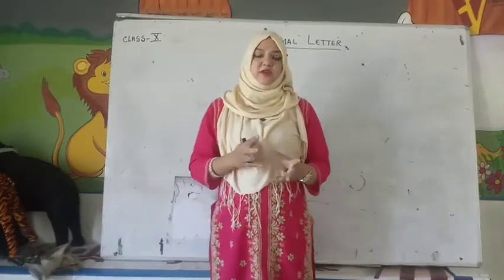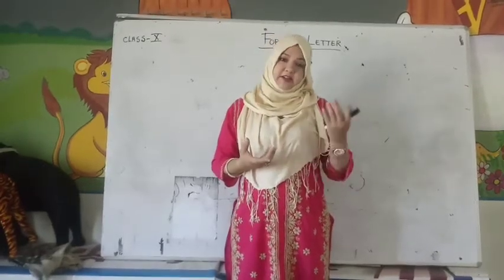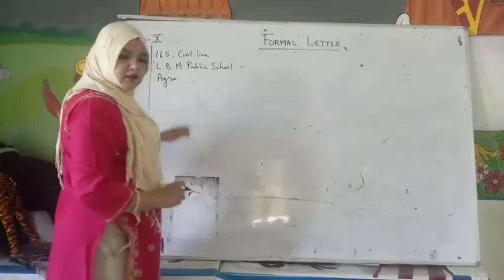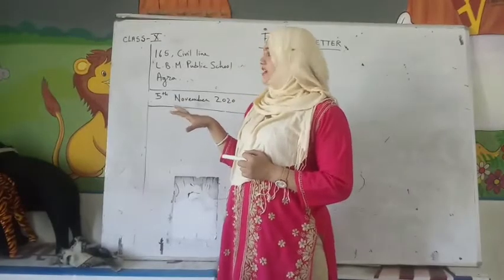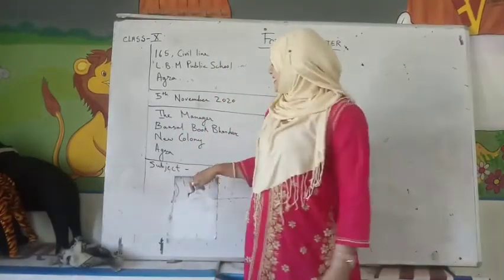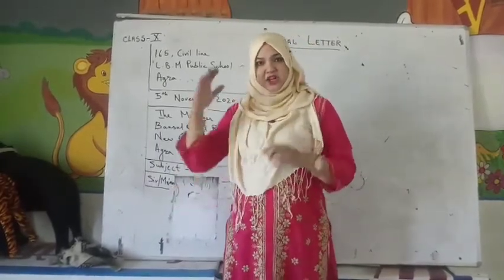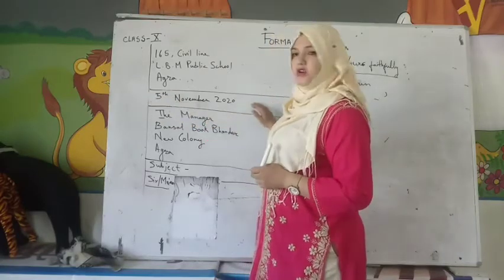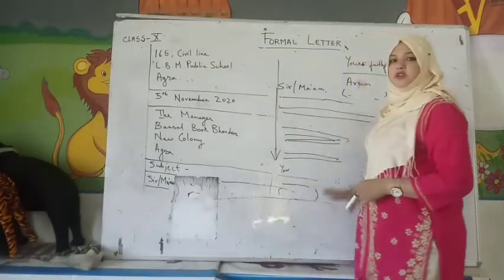Class 10th Eng gram||Formal Letter-Complain|06-11-20